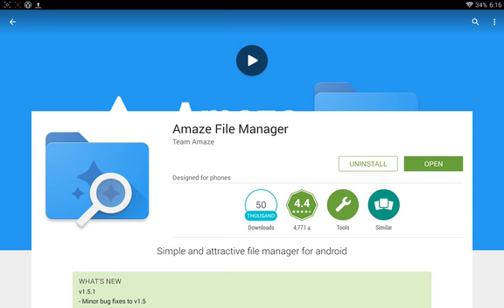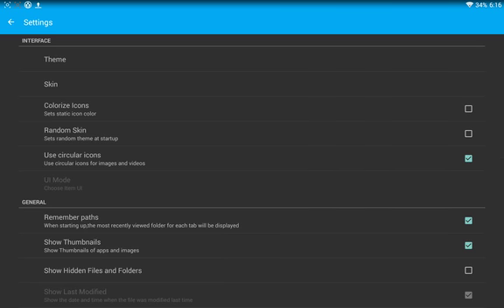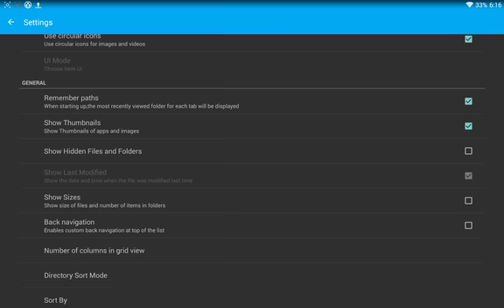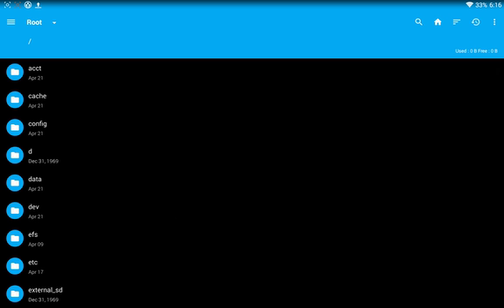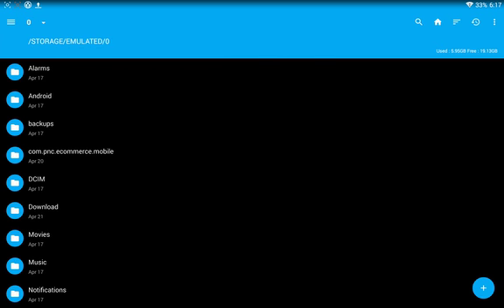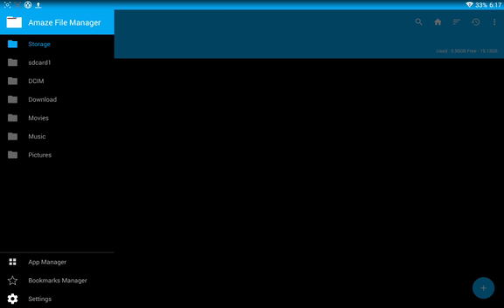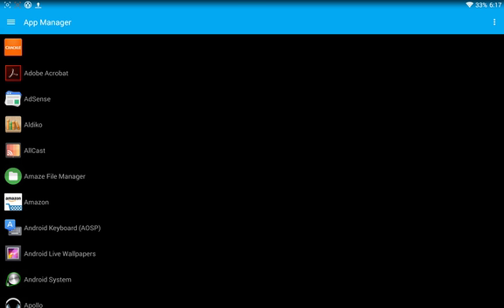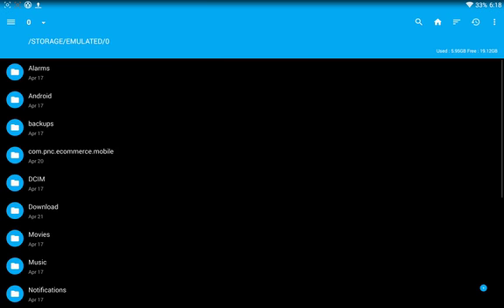Android Obil a file manager that you can use on your devices Amaze File Manager